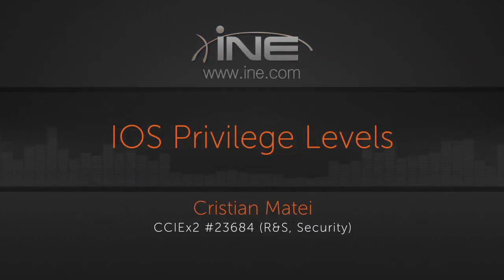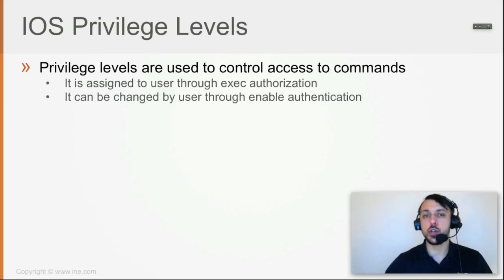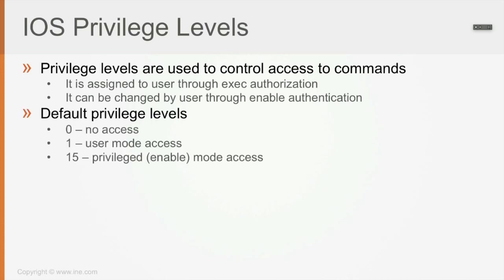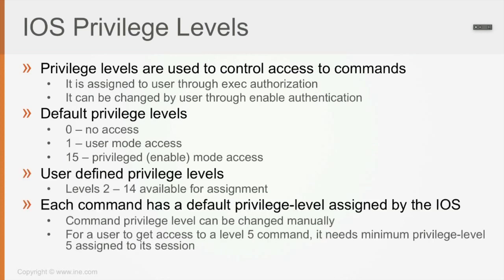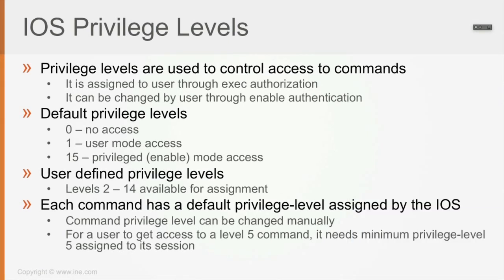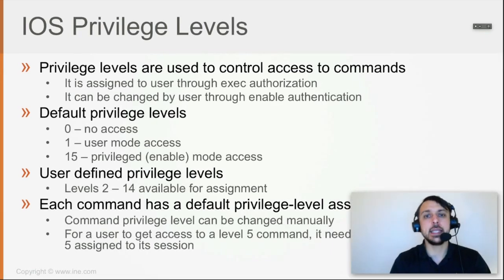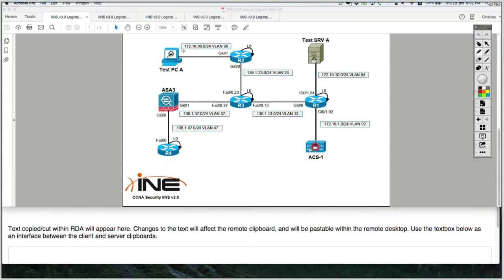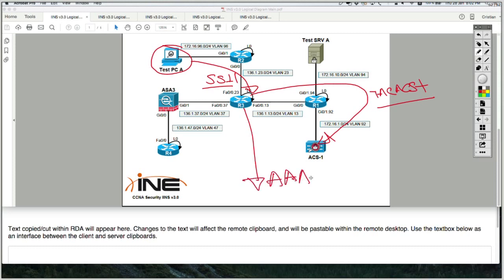60 IOS Privilege Levels